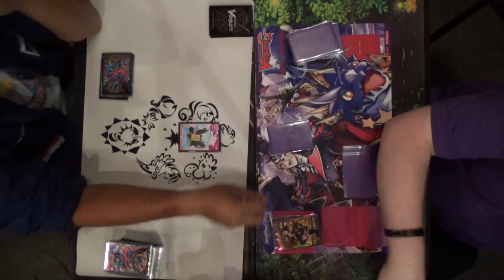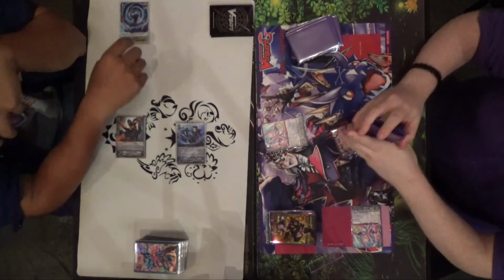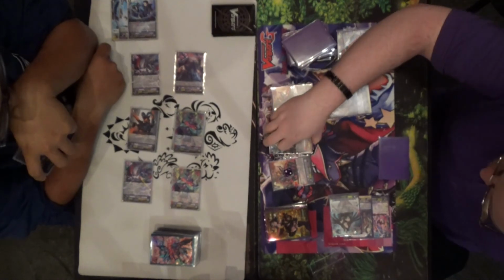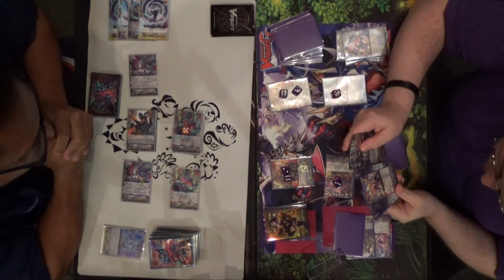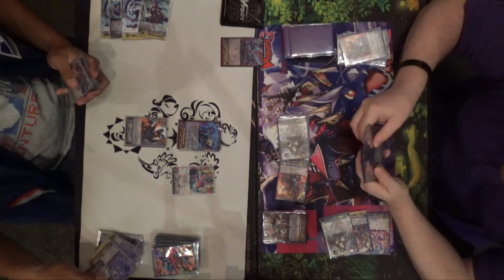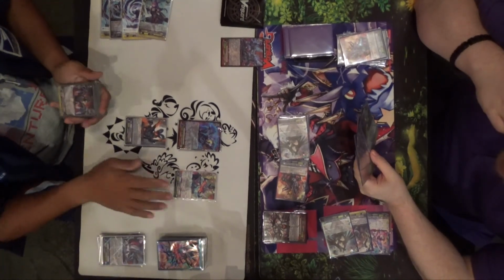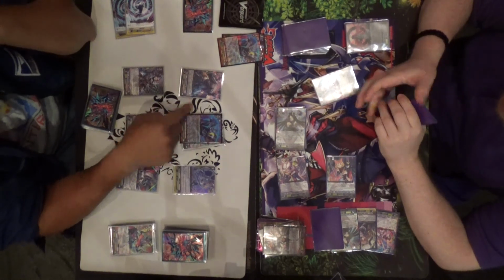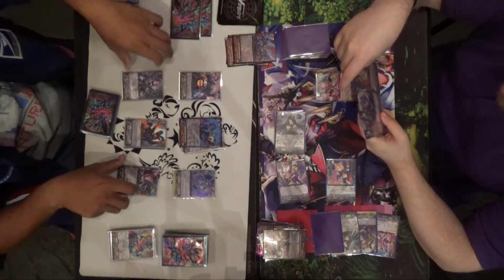Luard/Fodla vs Luquier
The Shadow falls on the Pale Moon circus brigade! Can Luquier survive or will Luard be the one that falls?

Filmed in Adventurelan at the Voorhees Town Center.